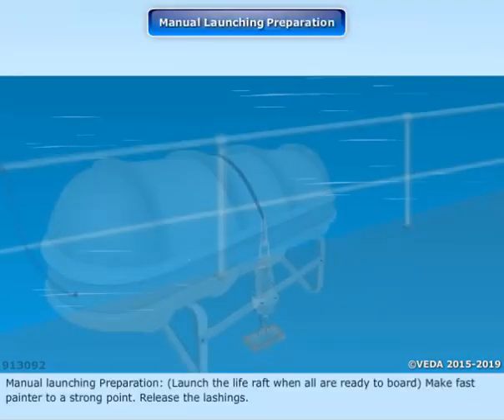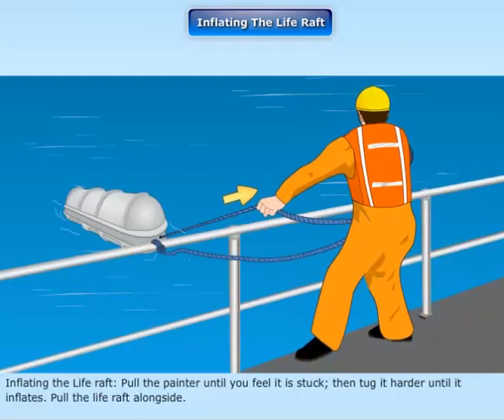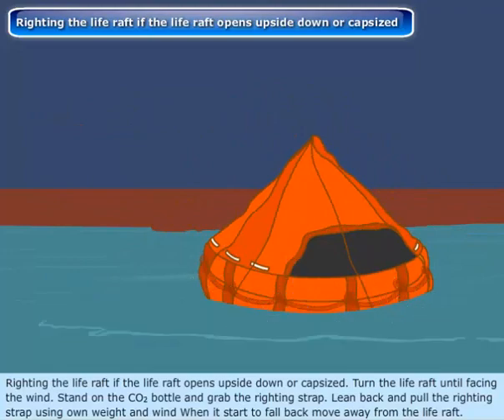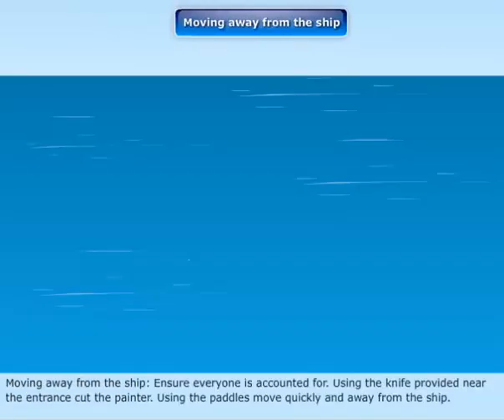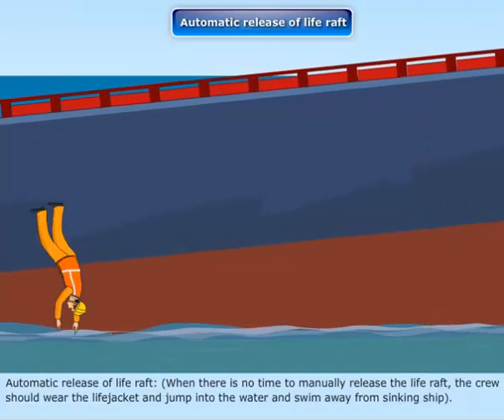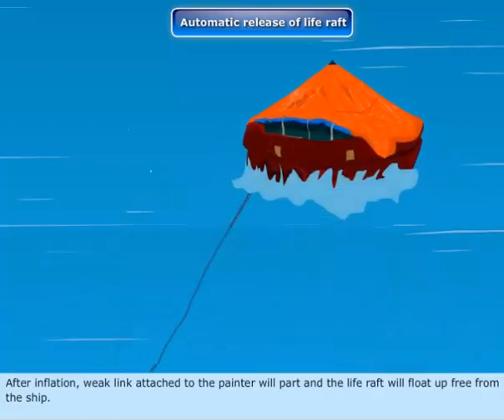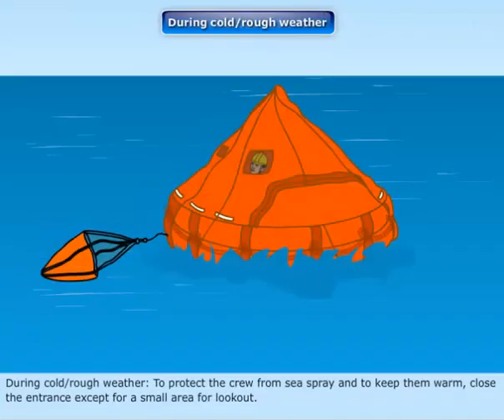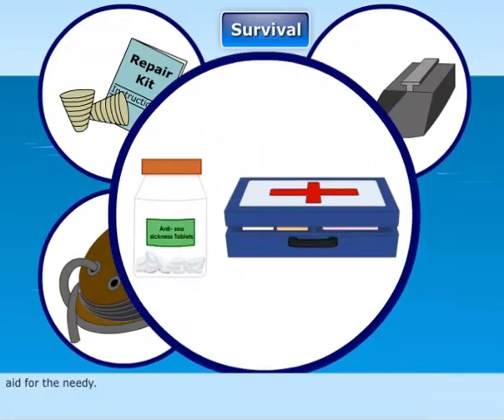Liferaft launching procedure | Launching of inflatable liferaft | Life saving appliances | LSA FFA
Liferafts: SOLAS Requirements, Safety Features & Launching Procedure

Life rafts are survival equipment provided as a life-saving appliance on every seagoing merchant or passenger ship, in addition to the lifeboats.

Life rafts are much easier to launch than lifeboats. In emergencies, evacuation from the ship can be done without manually launching any of them, as the life rafts are designed with an auto-inflatable system.

SOLAS Chapter III gives all the details for types and the number of life rafts to be carried as per the size and type of the ship.

Where Are Liferafts Located On Ships?

Life rafts are normally located on the muster station, on the port and starboard side near the lifeboat, and fwd and aft of the ship. The location generally depends on the size of the ship.

Life rafts are stored in a fibreglass container, with a high-pressure gas used to inflate life rafts during an emergency.

A Hydrostatic Release Unit (HRU) is connected to the raft container and ship, which releases the raft even after the vessel sinks in water.

The particulars of the raft are stencilled on the container, which includes the capacity, manufacturing date, servicing date, company name etc., along with the launching procedure with a photogenic display for easy understanding.

The essential survival items are already stored in the raft, including rations, pyrotechnics, life jackets etc.

Some ships carry a davit launching system that allows the crew to inflate and board the raft on the deck, avoiding the risk of entering the seawater.

Important Solas Requirements For Life Rafts

All liferaft provided on ships should be bestowed with its painter permanently attached to the vessel.

Each liferaft or group of liferafts should be stowed with a float-free arrangement complying with the requirements so that each floats free. If it is an inflatable raft, it should inflate automatically when the ship sinks.

Liferafts should be stowed to permit the manual release of one raft or container at a time from the securing arrangements.

Davit-launched liferafts should be stowed within reach of the lifting hooks unless some transfer is provided, which is not rendered inoperable within the limits of trim and list as required or by ship motion or power failure.

Liferafts intended for throw-overboard launching should be stowed to be readily transferable for launching on either side of the ship.

Servicing of Liferafts

All liferafts shall be serviced:

at intervals not exceeding 12 months (if impracticable, the administration may extend this period to 17 months)

at proper service stations with proper servicing facilities and trained professionals

Davit-launched liferaft automatic release hooks should be maintained following instructions for onboard maintenance

Launching of a liferaft when the ship sinks and HRU activates (Auto)

A general overview of the launching procedure of a liferaft when the ship sinks are:

When the ship sinks up to 4 metres, the water pressure will activate a sharp knife in the HRU

It will cut the securing rope around the container/canister of the raft, and the raft will float free

As the ship sinks further, the painter line will stretch, and it will inflate the life raft

Due to the increase in buoyant pressure, the weak link will break at around 2.2 kN +/- 0.4, and the raft will be on the surface.

Read: Liferaft release system and launching procedure

Launching the life raft manually

Take out the painter of the raft

Fasten it to the ship side at a strong point

Remove the railing and check overboard for any obstructions

Unfasten the hook from the cradle

Two people can lift the life raft and throw it overboard

After its thrown, pull the painter sharp until the life raft inflates

With the painter, pull it towards the ship’s side

Lower the embarkation ladder or jump directly onto the life raft, depending on the situation and the time at hand

Sit wide order face to face to prevent any imbalance

Ensure SART and EPIRB have been carried

Take a headcount

Cut the painter using the knife, paddle, or anchor, clear away from the ship.

If the life raft inflates and is upside down, the raft has a righting strap capable of stabilizing it. Climb onto the CO2 cylinder and pull it in the same direction as the wind to do so.